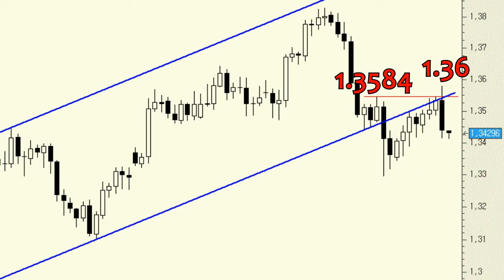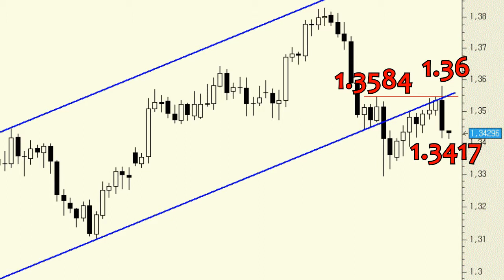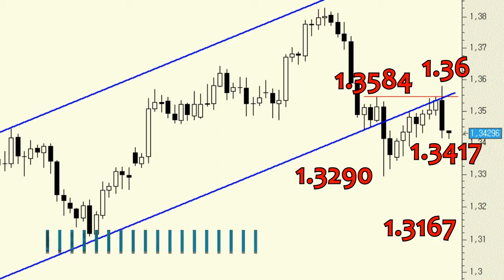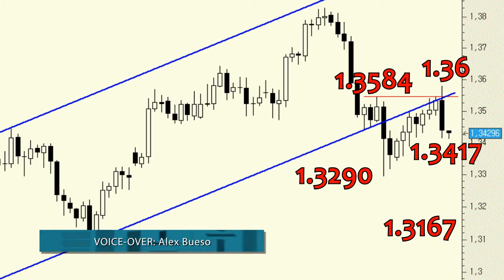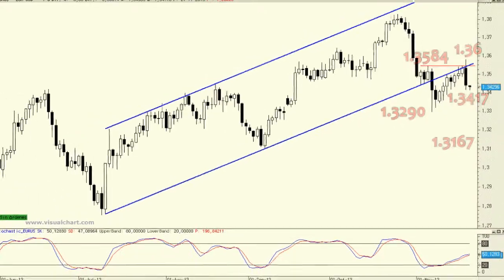EUR/USD Technical Analysis: Charting a clear pull back movement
Wednesday's figure corresponds to a typical pull-back movement from important resistance levels that had previously acted as a support. In a downside continuation, the pair may fall to the support level at 1.3290. Below here, it could reach the 1.3167/05 region.